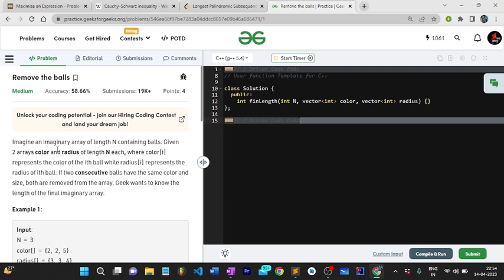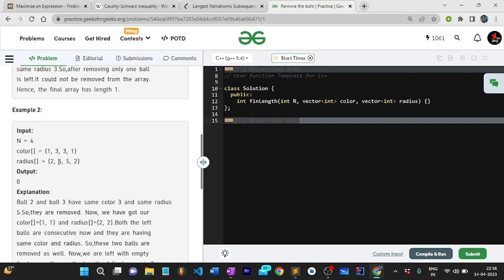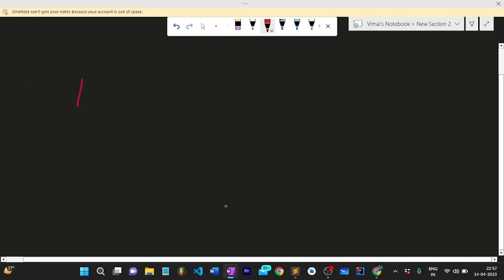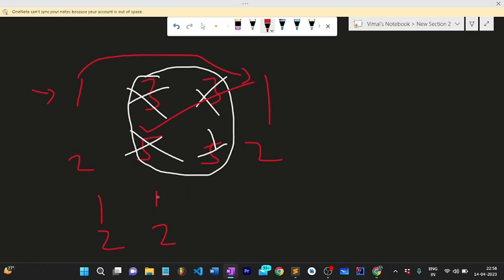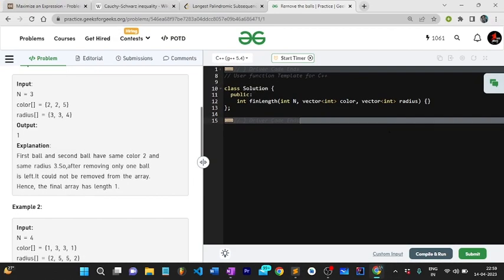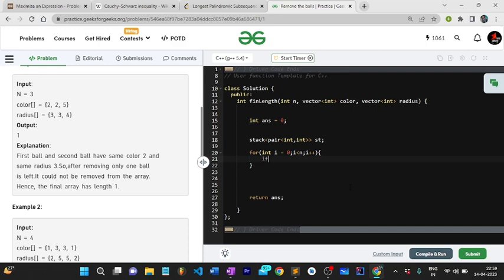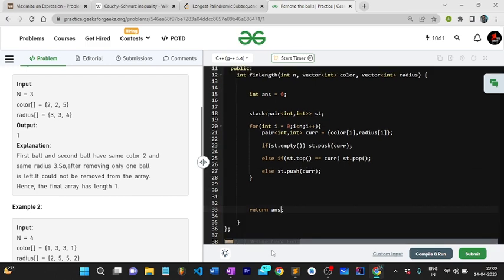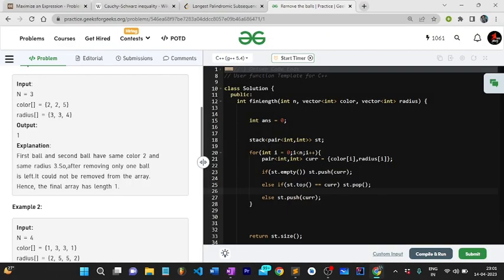Remove the balls (Gfg) Explanation || C++